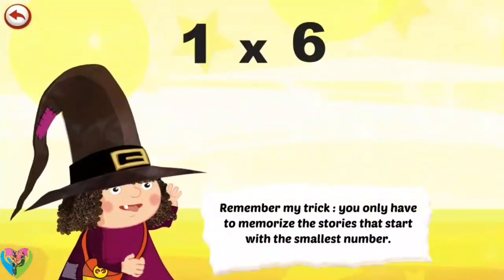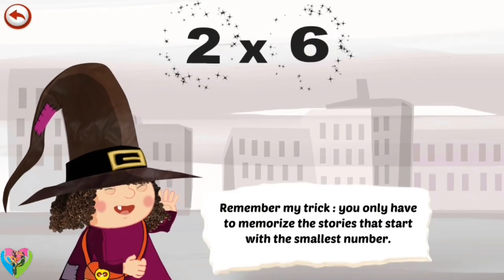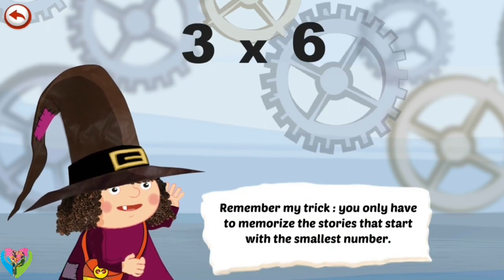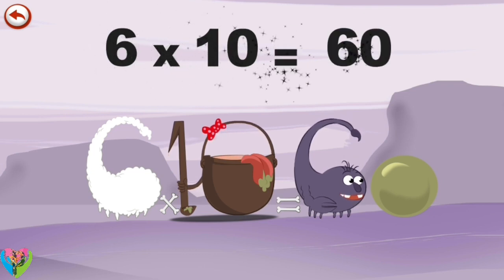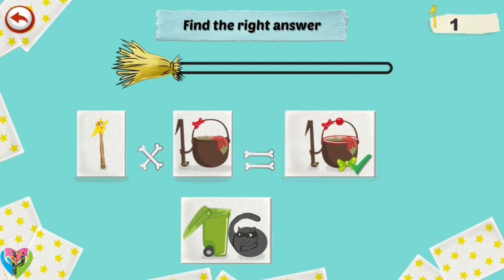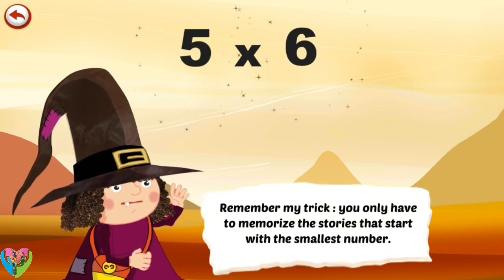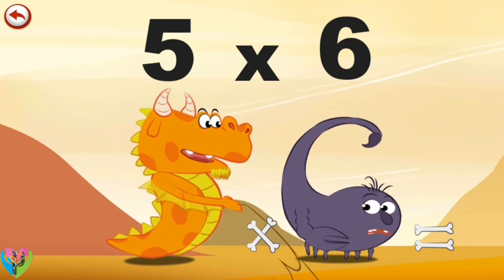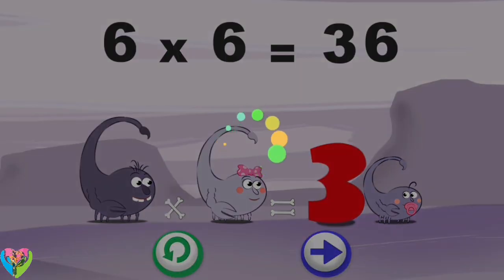Multiplication Matmagics Numbers ScopiSix and One